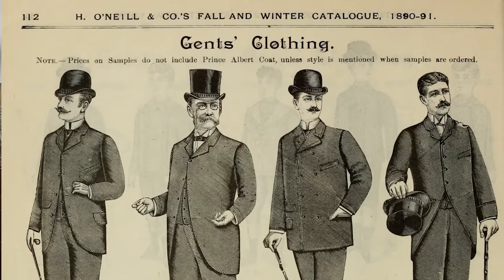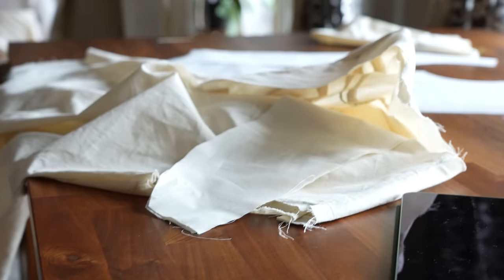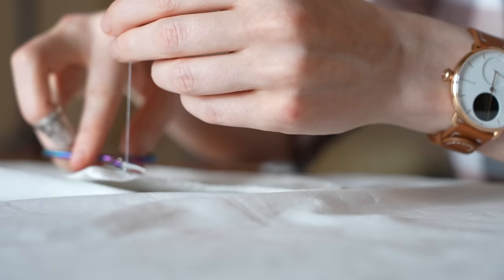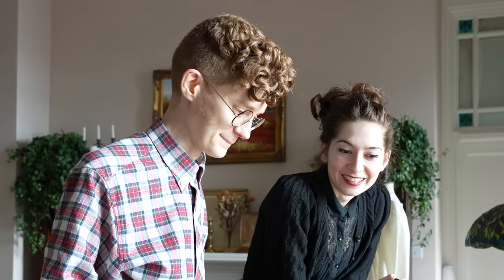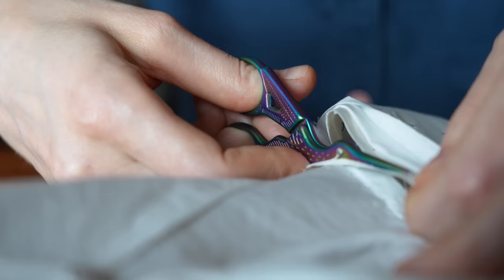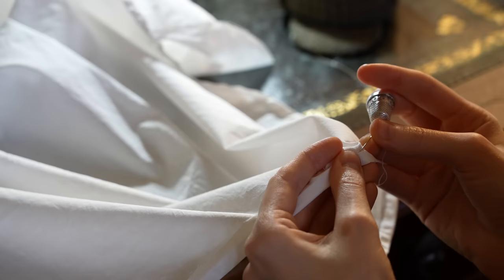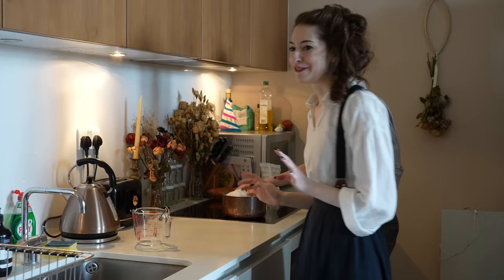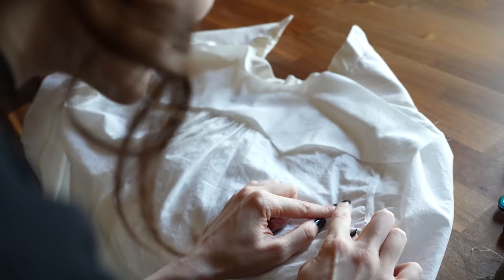Let's explore some ✨Fancy✨ Victorian Menswear (Ft. Heathcliff)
More Heathcliff!

⤠ NOTES ⤟
Vincent, William D. F. 1890. The Cutter’s Practical Guide to Cutting and Making Shirts, Undergarments, Collars, and Specialite Clothing for Various Occupations. Internet Archive. London: J. Williamson.

⤠ START YOUR HAND SEWING JOURNEY ⤟
📚 BOOK: “Make, Sew and Mend: Traditional Techniques to Sustainably Maintain and Refashion Your Clothes”
🧵 SKILLSHARE CLASS: “Hand Sewing Basics: Working Wonders with Fabric, Needle & Thread”.

⤠ SOUNDTRACK ⤟
“Lost Empire” by David Celeste
“The Willow” by Anna Landstrom
“Figured Out” by Arthur Benson
“A Bards Minuet” by Jon Bjork
“Careful Now” by Arthur Benson
“Dressing the Royals” by Francis Wells
“Waterbird” by Johannes Bornlof
“Image of You” by Johannes Bornlof
“Forever to Run” by Howard Harper-Barnes
“Guardians” by Caleb Etheridge
“Arguing by Book” by Stationary Sign